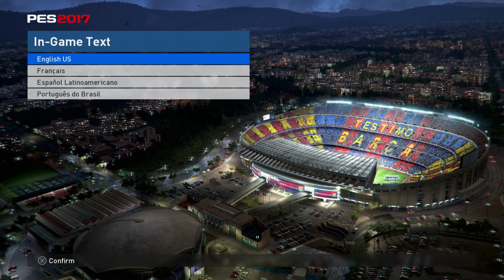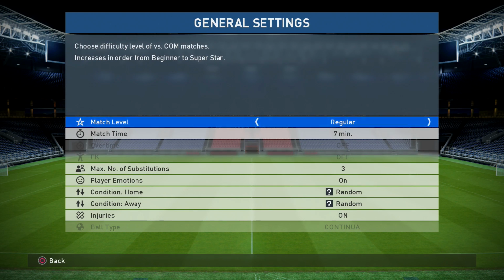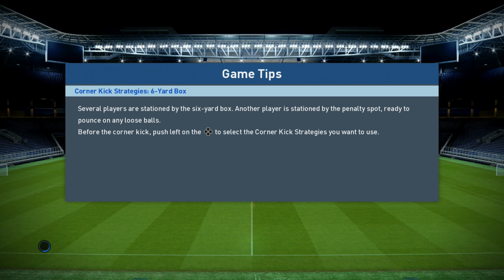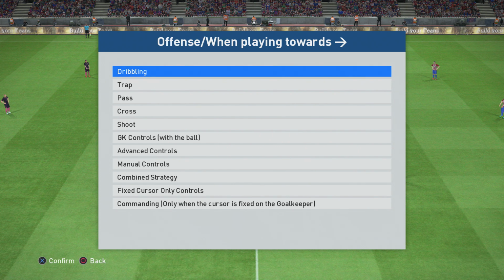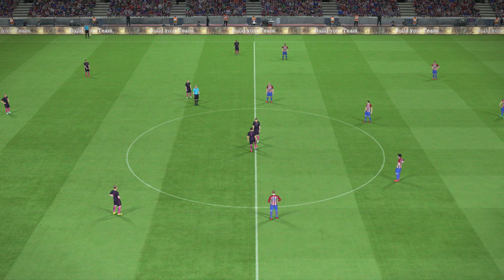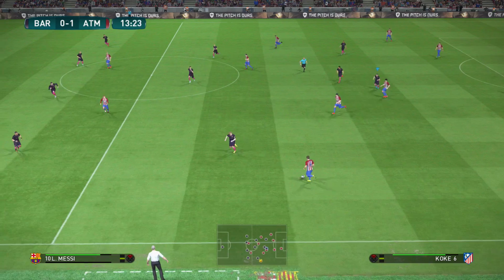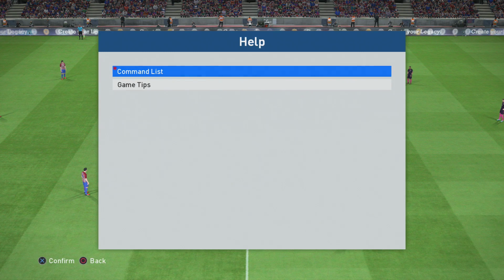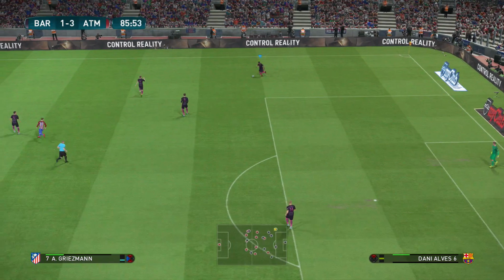PES 2017 Demo Gameplay - Dedicated to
Today we try out the demo for PES 2017!